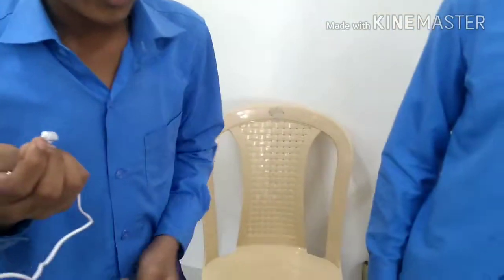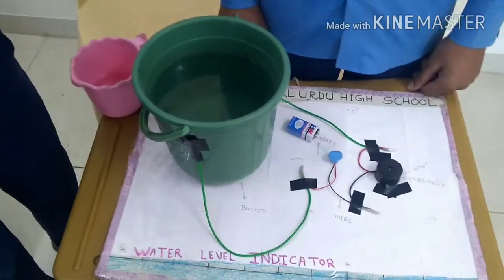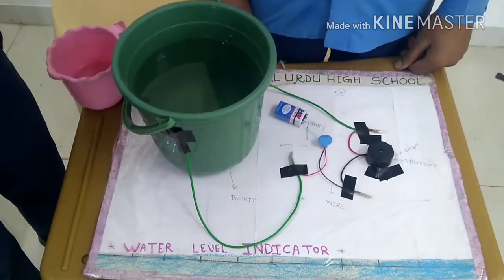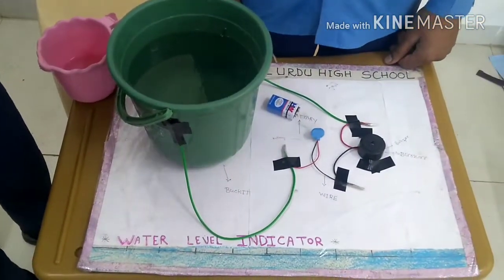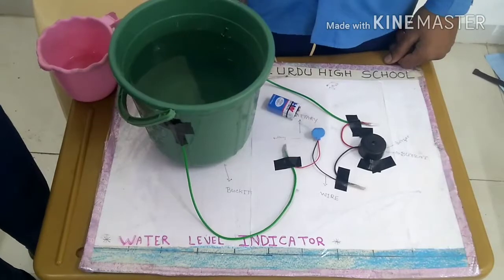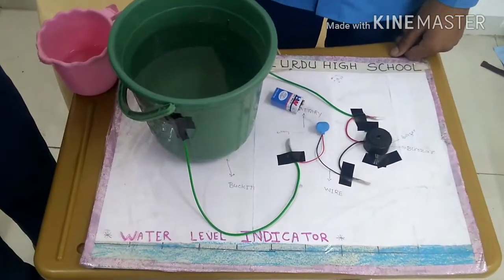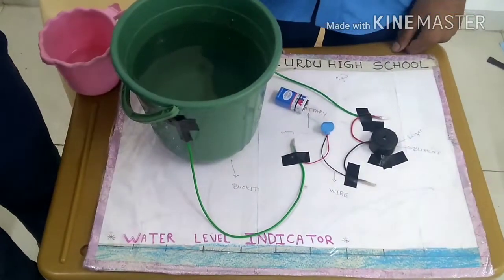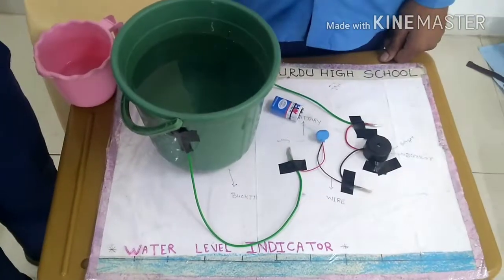School Sciences project